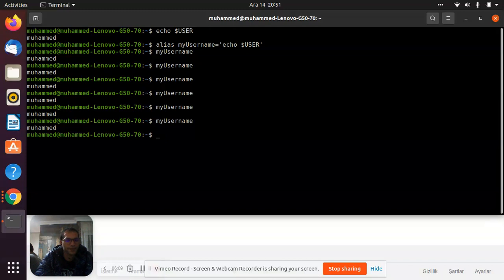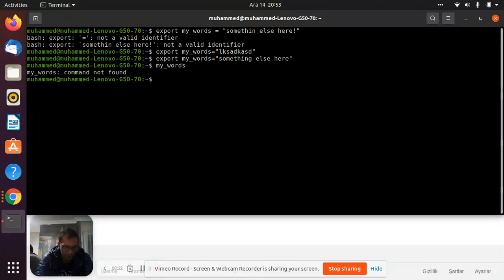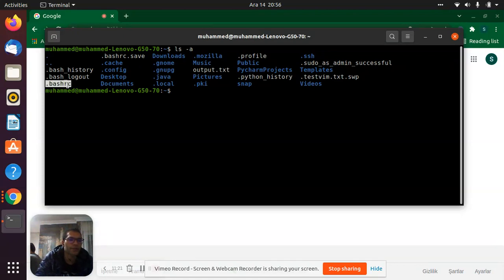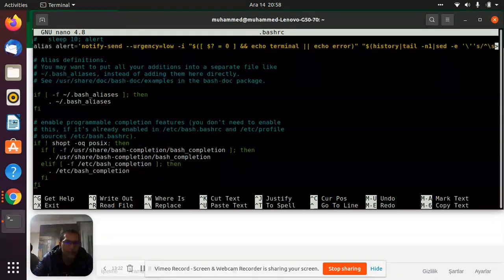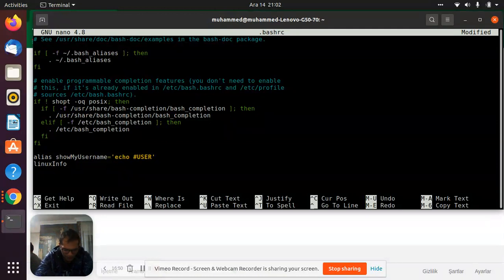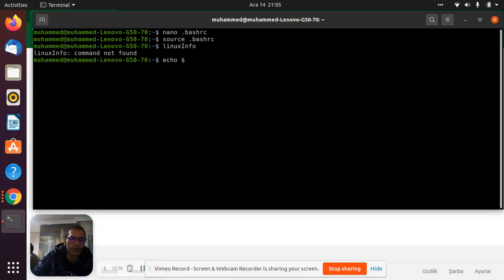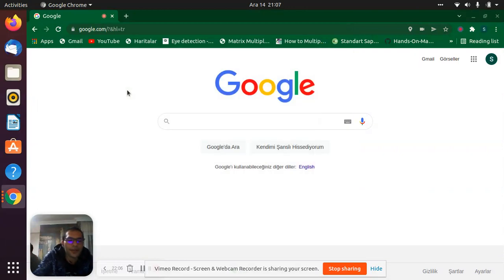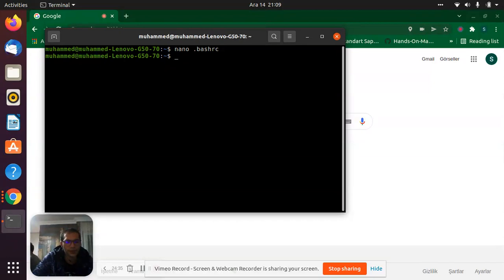Learning Ubuntu OS Lesson 4 - Shell Variables and Aliases